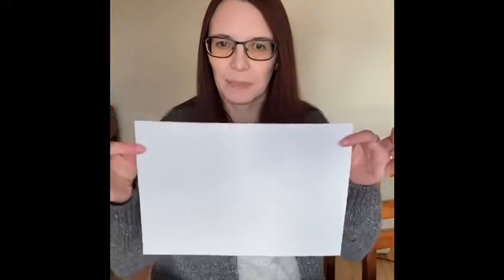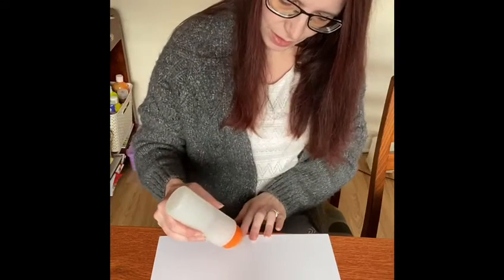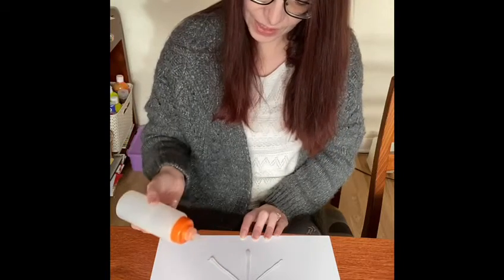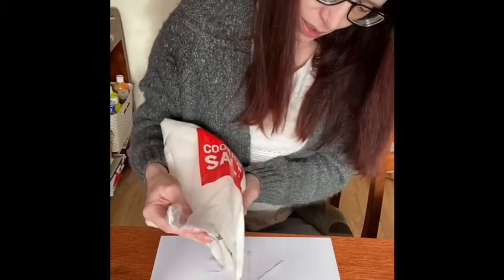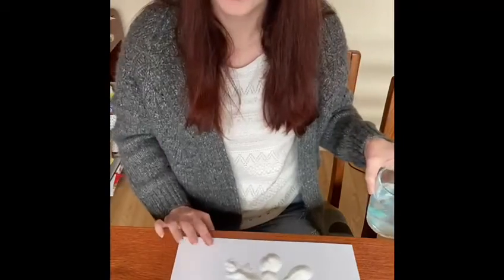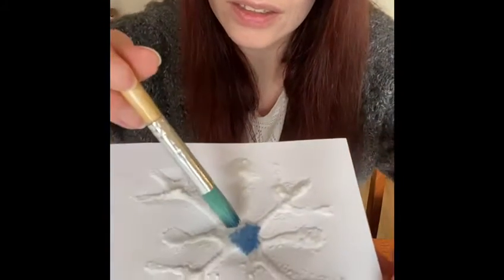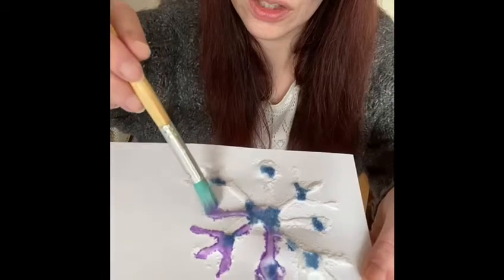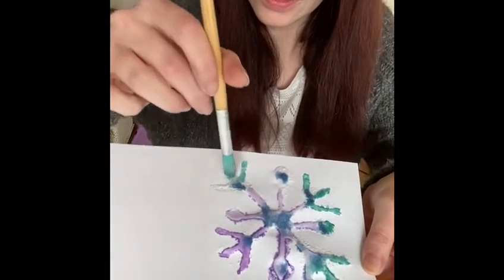Making snowflakes ❄️ with Heather